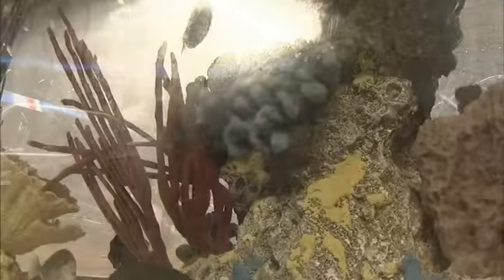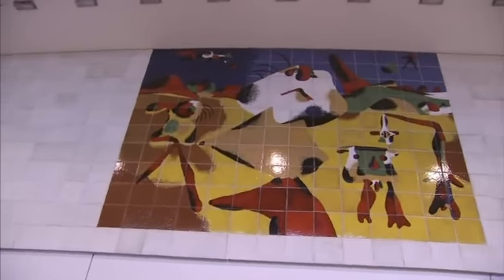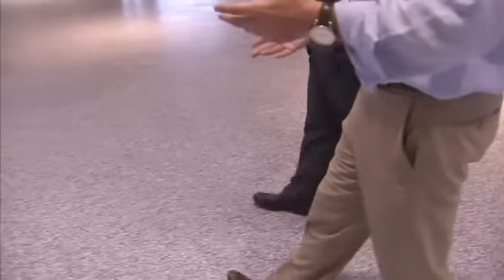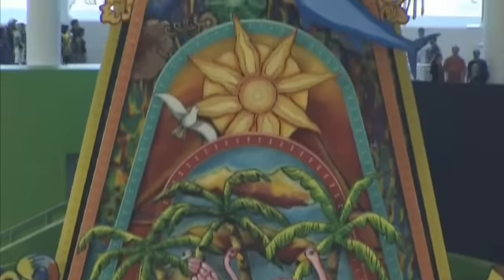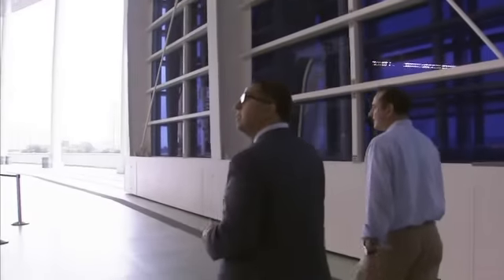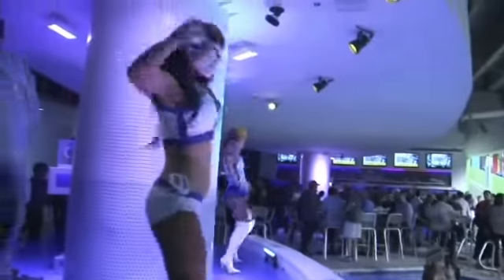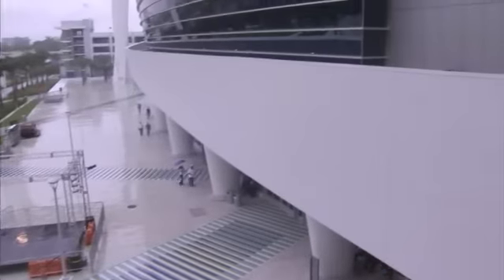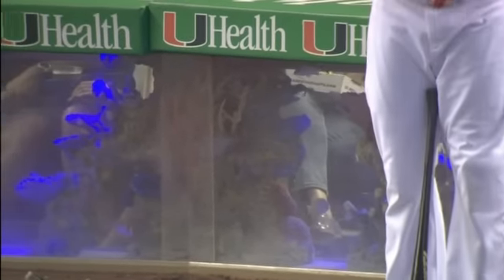Behind the scenes of Marlins Park in Miami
A behind the scenes look at Marlins Park, home of MLB's Miami Marlins.